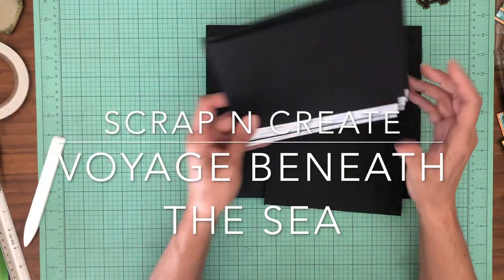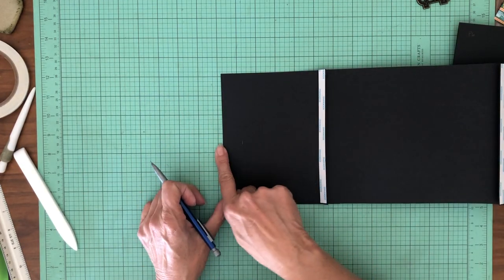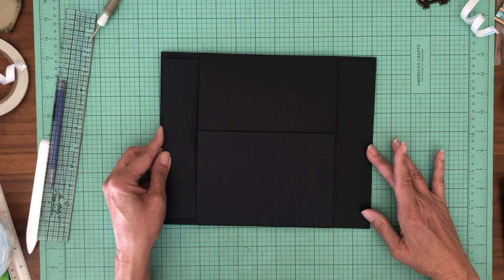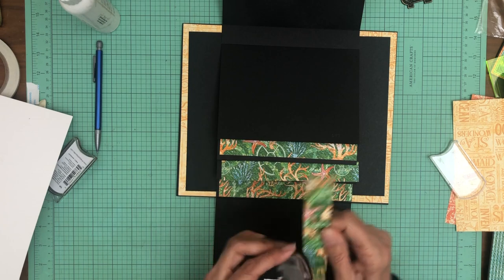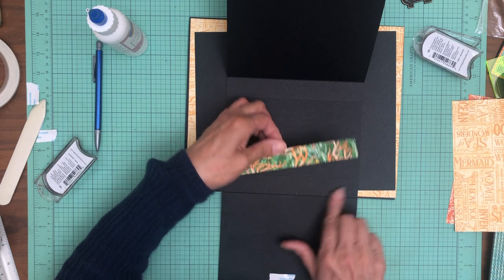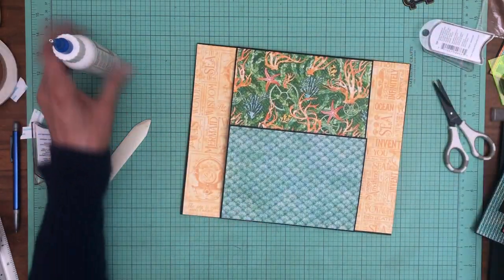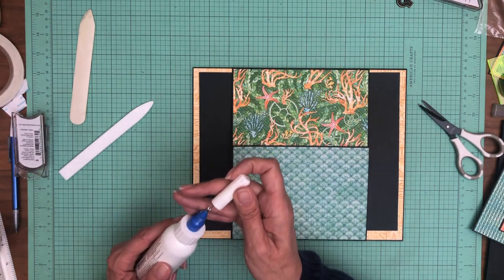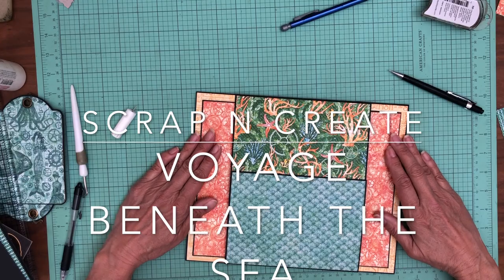Graphic 45 | Voyage Beneath the Sea Mini Album P6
(2) Voyage Beneath the Sea DCE

Page 1
(2) Large Flaps 5 ¾ x 9 score ½ on 5 ¾ inch side
(2) Pockets 3 x 10 score ½ on three sides
(2) Pocket Inserts 4 ½ x 8 ½
(2) Small Flaps 4 ¾ x 9 score ½ on 4 ¾ inch side
Belly Band 1 x 10 score ½ & 9 ½ on 10 inch side
Belly Band insert 8 x 10

Page 2
(2) Pockets 5 ¾ x 6 score ½ on three sides
(2) 8 ½ x 4 ½ panels score ½ on 8 ½ inch side
(2) 7 x 4 ½ inch panels join with 8 ½ inch panel to create bi fold insert

Page 3
Belly band 10 x 7 score ½ and 9 ½ on the 10 inch side

Page 4
(2) tag pockets 5 ¼ x 5 score ½ on three sides
(2) graphic 45 regular black tags